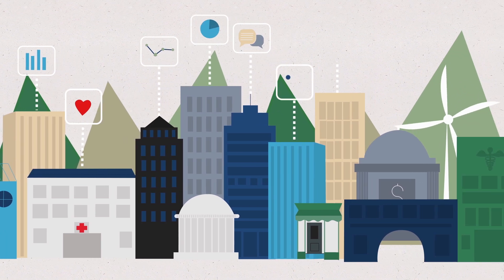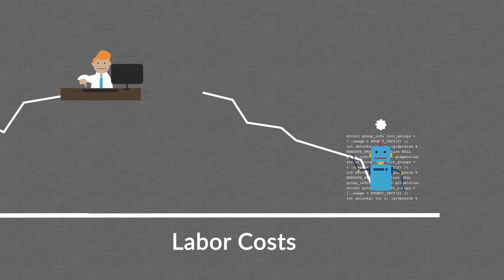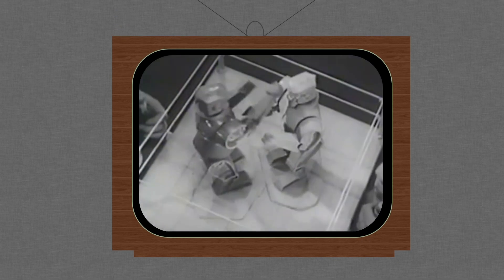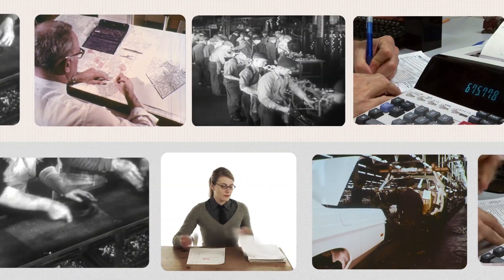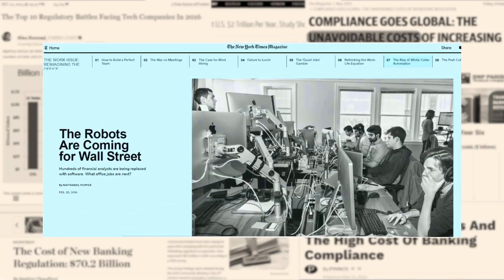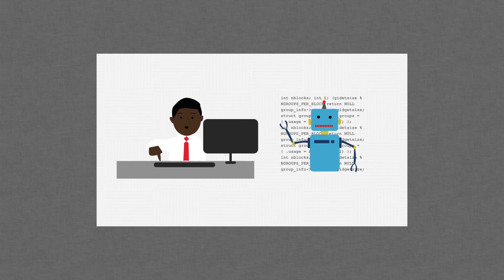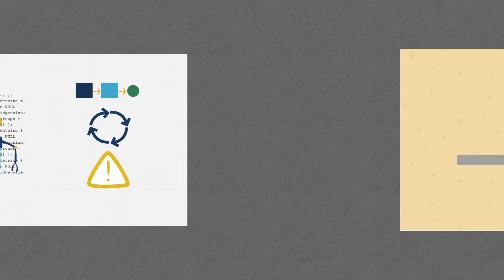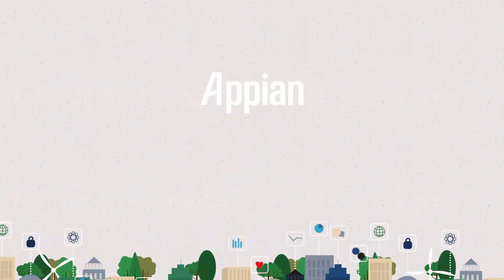Robotic Process Automation: A Quick Explainer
Wondering what Robotic Process Automation (RPA) is all about, and how it affects you? This explainer video is for you. You'll get a high-level overview of the importance and business benefits of the Robotic Process Automation trend.

Ready to learn more about RPA? Download our whitepaper on strategies and technologies to win in the digital economy